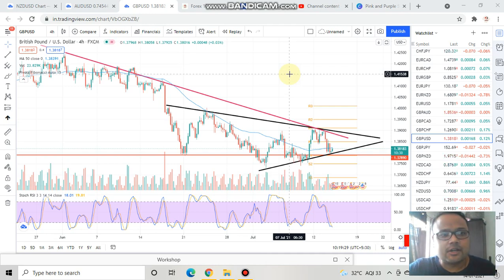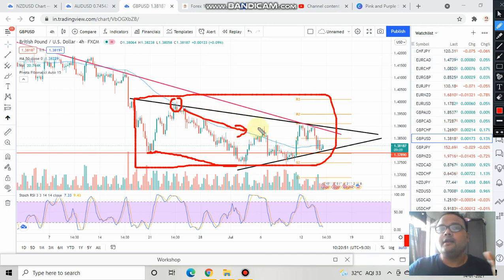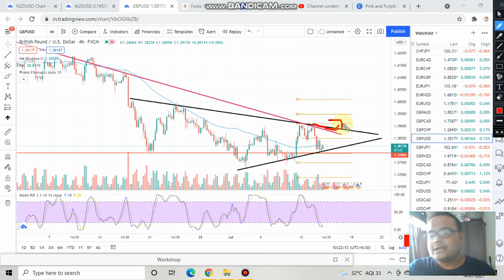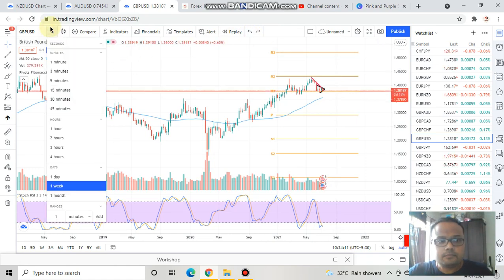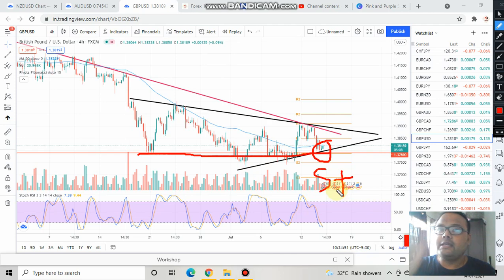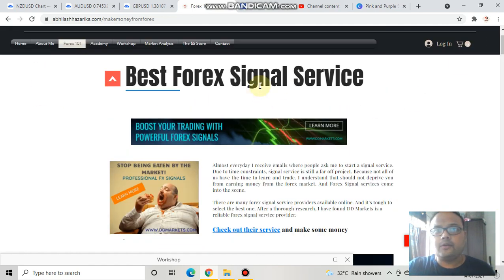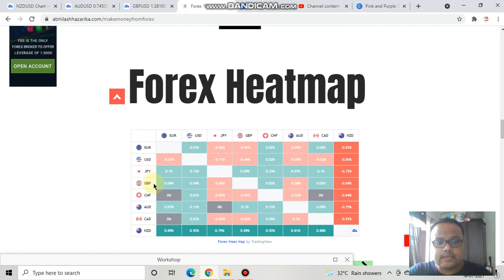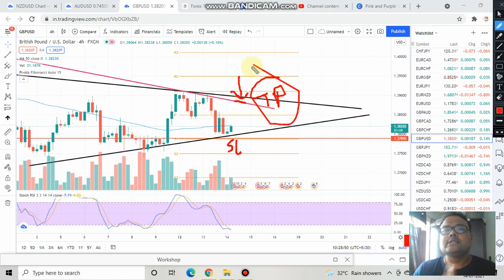GBPUSD Strategy today 14 JULY | GBP USD Analysis Today 14 JULY | GBPUSD Forecast Today 14 JULY